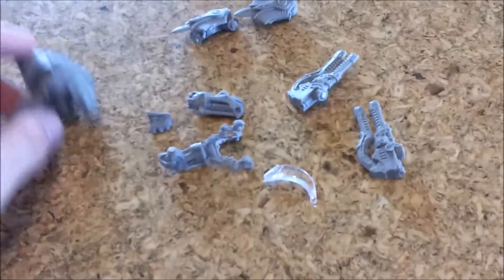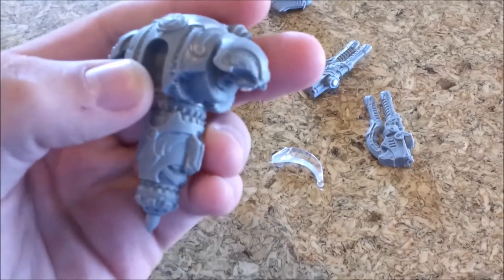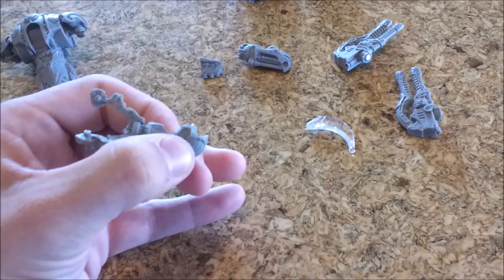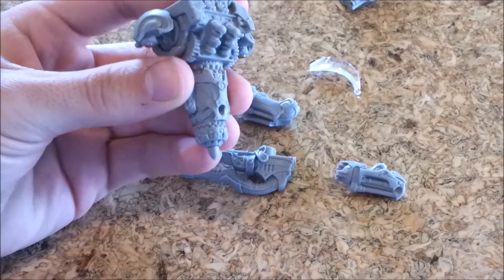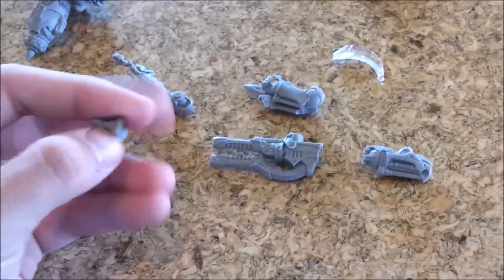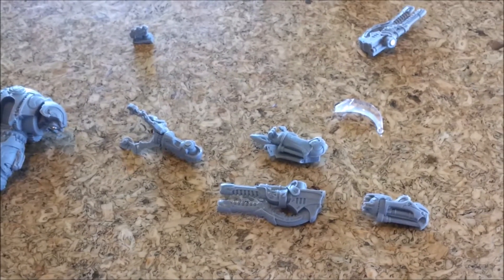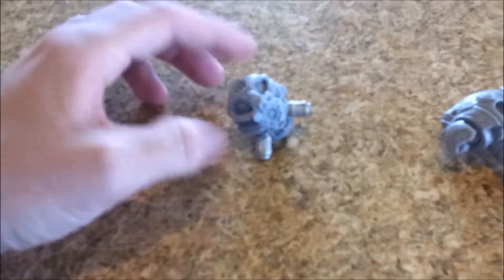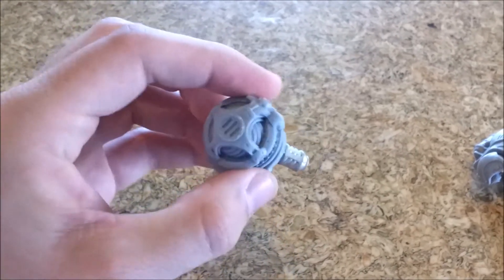Convergence of Cyriss: Magnetizing Assimilator, Modulator, and Conservator kit!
hey everyone,

sorry for phone camera but I was pumped to share this. I magnetized my new heavy vector kit for convergence of cyriss. it was incredibly easy! I believe I am using 3mm x 1mm magnets with a matching metric drill bit from Tamiya.

I also discuss the corollary and the possible resin change. great detail on the body!